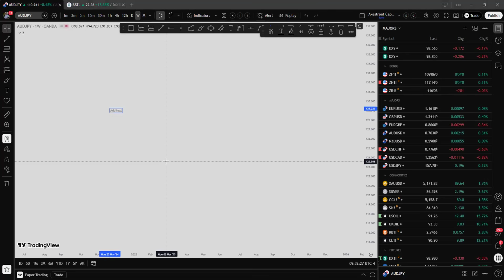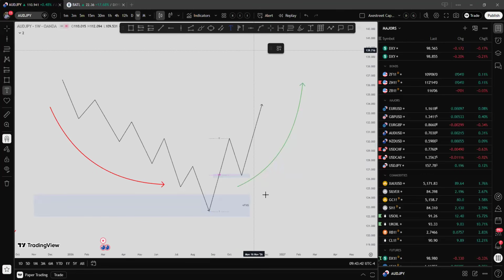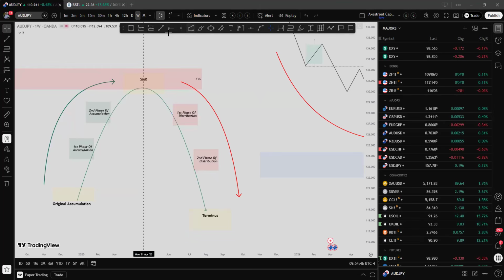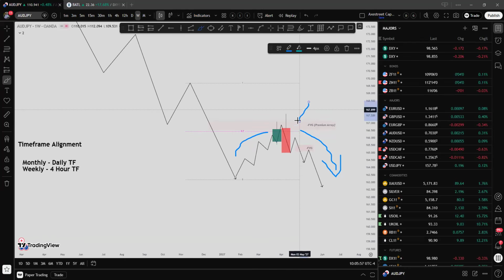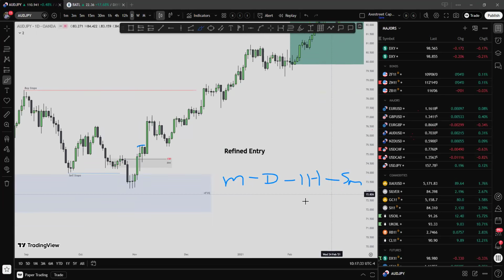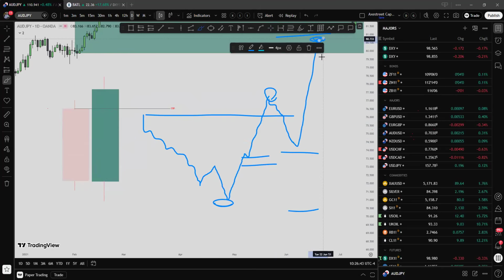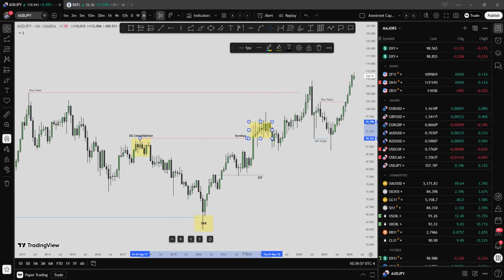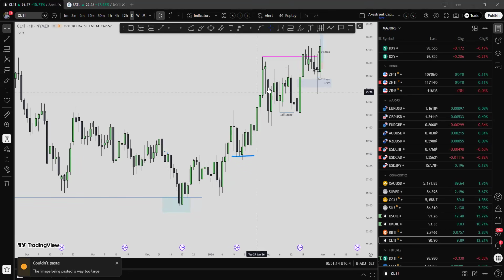Market Maker Models Webinar | IPDA Trading Group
All content, discussions, and educational materials provided by IPDA Trading Group are for informational and educational purposes only. Nothing shared in our sessions, courses, community chats, or live discussions should be interpreted as financial advice, investment recommendations, or trading guidance.

Past performance of traders, strategies, or systems showcased within IPDA Trading Group does not guarantee future results. Trading in financial markets involves substantial risk and may not be suitable for all investors. You should carefully consider your financial situation, risk tolerance, and objectives before engaging in any form of trading activity.

All members and participants are fully responsible for their own trading decisions and outcomes.

We strongly encourage participants to consult licensed financial professionals before making any investment or trading decisions. Participation in IPDA Trading Group implies your acceptance of these terms.